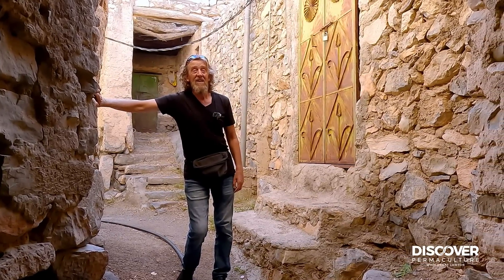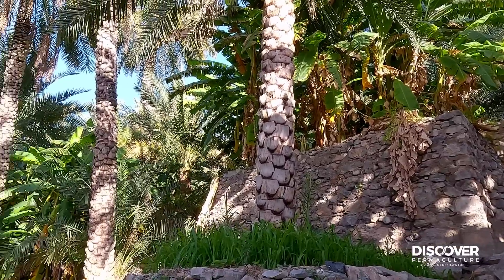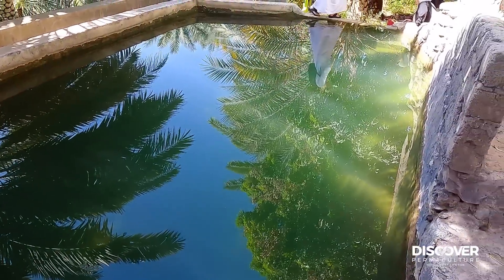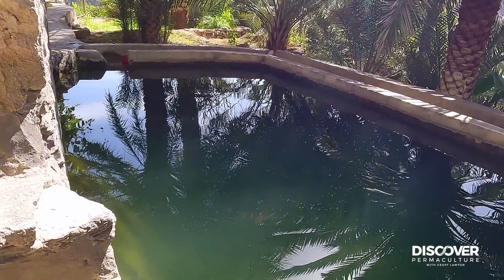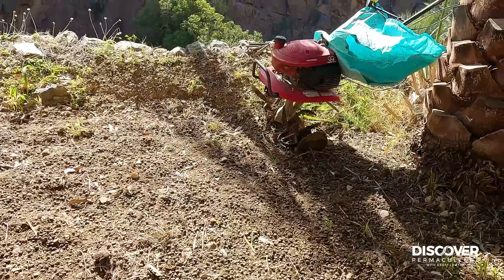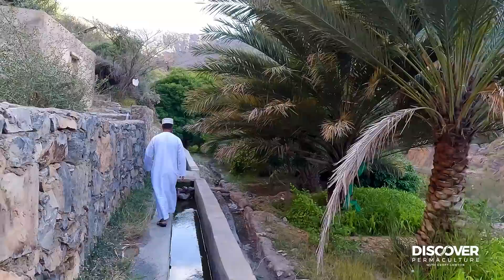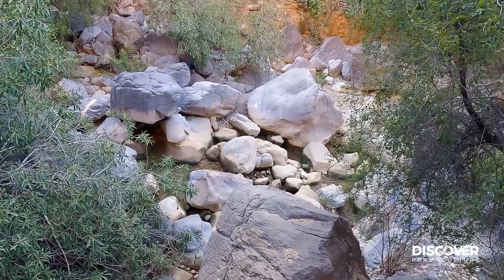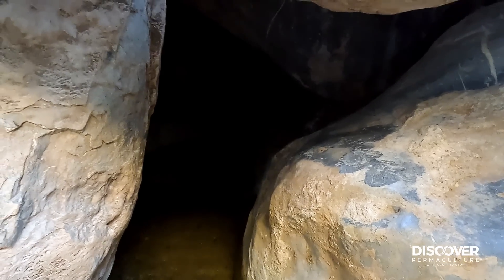The Ancient Irrigation Systems of Oman; Misfat Al Abriyeen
Join Geoff as he tours the ancient falaj irrigation system of Misfat al Abriyeen, located deep within the Oman Mountains. This ingenious system has a long history, dating back to 500 AD or possibly earlier. It is an incredible example of human innovation and creativity.

Geoff walks the ancient irrigation system in the village of Misfah in the mountains of East Oman. The system, called a falaj, supports an old food forest with a date palm overstory, and it’s being fed out of natural spring.

What is a Falaj? It is a system where gravity channels water from underground sources to support agriculture and household use. In villages and towns, the management and distribution of water still depend on mutual understanding and community values.

Terraced gardens are full of productive plants. Tomatoes cascade over the edges. Lettuce, blue peas, and onions are growing on the tops of the terraces. Pomegranate, mango, cooking bananas, figs, and citrus are growing throughout the system of hidden terraces and water channels.
Frogs and fish dart around in the irrigation channels. A high elevation storage pond is used to release water to the main gardens, as well as act as local bathing pool. Vegetation from the system is pulled as forage for livestock (goats) which, in turn, provide fertility for vegetation.
Many of the original walls, mortared together with mud and straw, are still standing, and some have been repaired with modern concrete. The system has been adapted with modern means to handle floods by draining them into the wadi below when the water gets to be too much for the irrigation channels.

The system can be diversified a bit and fertility from the manure extended via high carbon composting additions, but it’s a highly functional, successful ancient irrigation method still working today. All of it was built first and foremost based off of where the water source is located.

We have the opportunity to learn and grow from systems like these, integrating modern technology and design to enhance our daily lives. By doing so, we would improve the efficiency and sustainability of our food systems, providing more nutritious, affordable, and accessible food for everyone while creating a beautiful environment at the same time.

This video is the second in a series where Geoff takes us on a journey through Oman’s ancient water harvesting and irrigation systems. To follow his adventure, watch the following videos:

To see even more of Geoff's visit to Oman, check out his social media posts on Facebook or Instagram